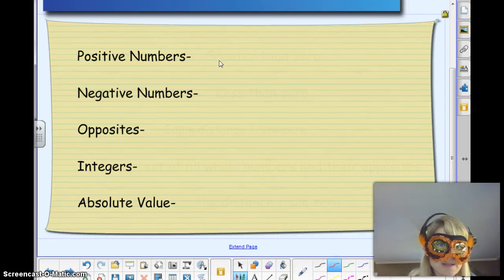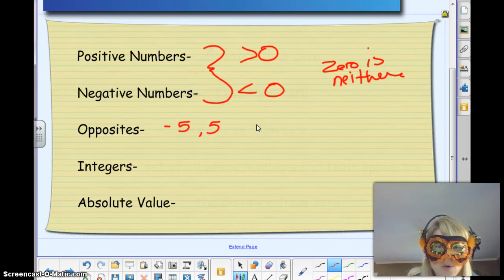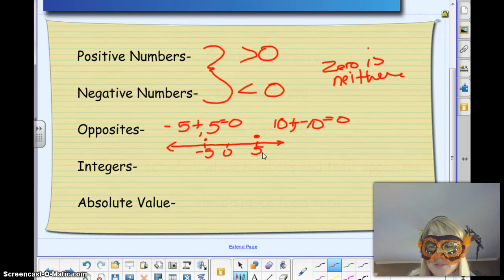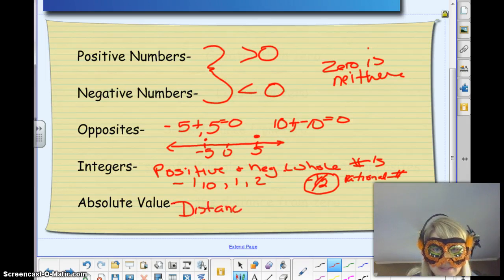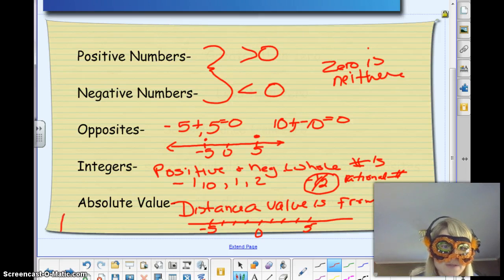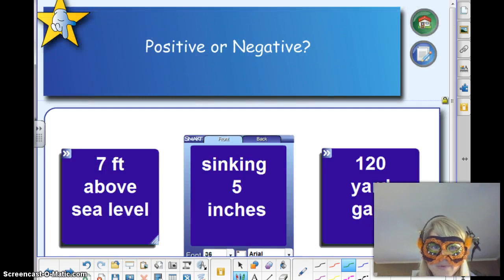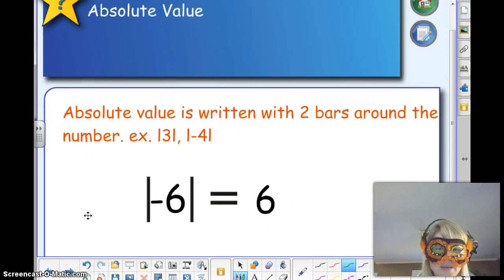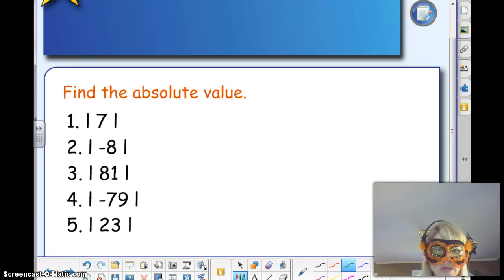absolute values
Not opposites